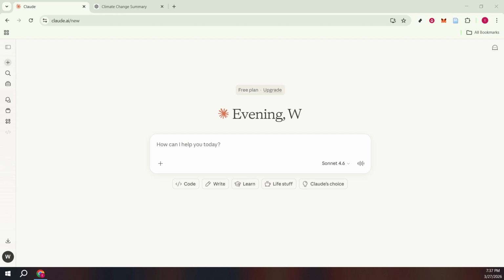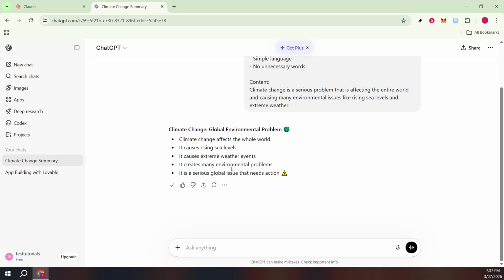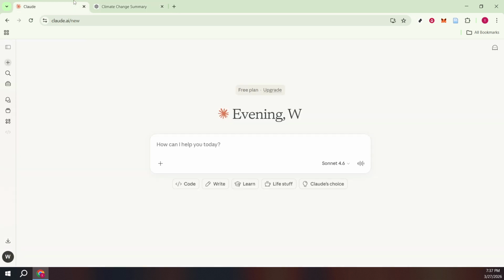How To Export Your ChatGPT Chats With Claude [2026 Guide]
How To Export Your Chatgpt Chats With Claude

In today's video, we cover Export ChatGPT to Claude 2026, Claude Memory Import Tutorial, Move ChatGPT History to Claude, AI Data Migration Guide, Claude Projects vs ChatGPT GPTs, Claude Cowork Tutorial, Switching from ChatGPT to Claude, AI Personalization 2026, Anthropic Claude Memory.